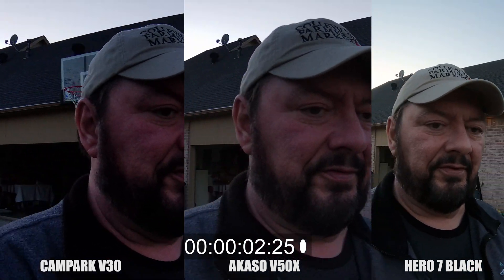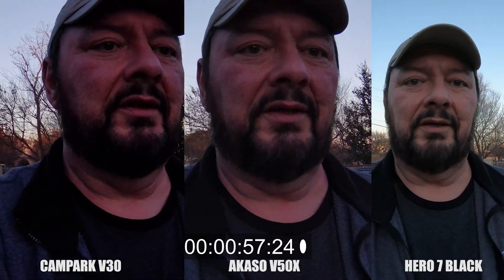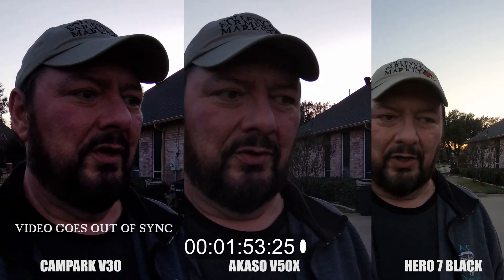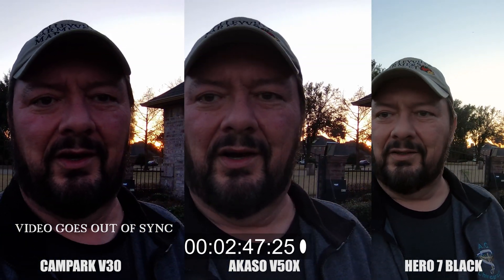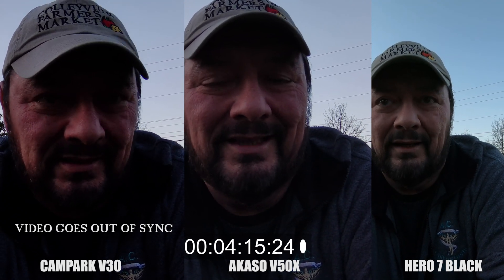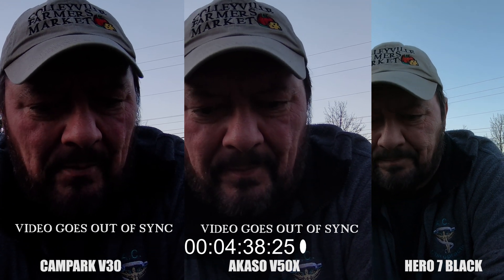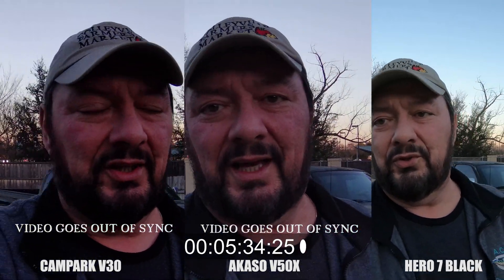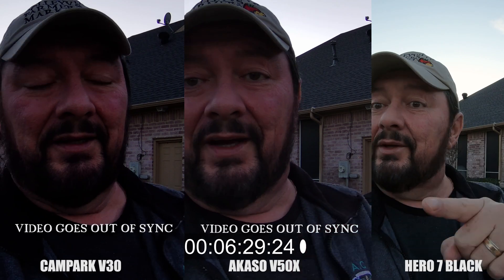Akaso V50X and Campark V30 audio sync problem and solution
After many debates about whether or not the Akaso V50X or Campark V30 action cameras really have an audio sync issue, and yes I have tried multiple different sd cards etc so I decided to do this video to show side by side along with the Hero 7 with a timer at the bottom of when the audio starts going out of sync and using the Hero 7 as a baseline since it does not have an audio sync issue.
The problem is both the Akaso and Campark are not keeping a constant frame rate while the audio is at a stable timing.  By using Handbrake and selecting "constant frame rate" you can keep the video audio in sync (the campark is worse at the varying frame rate).

Hope this video shows that there is an issue and how to fix it.

If you would like to help support channel, you can do so